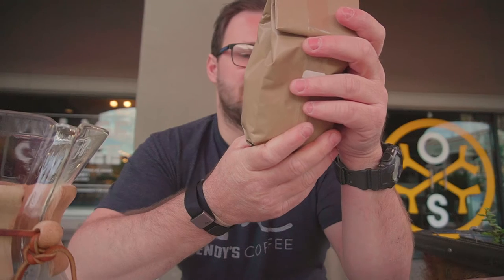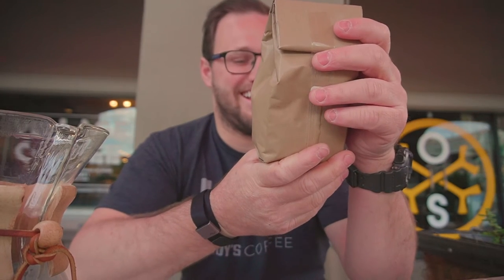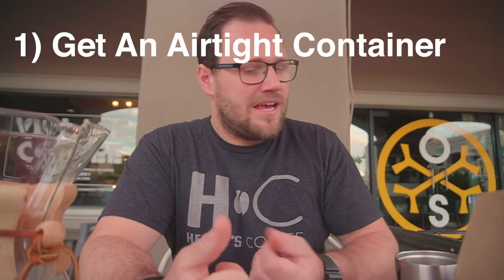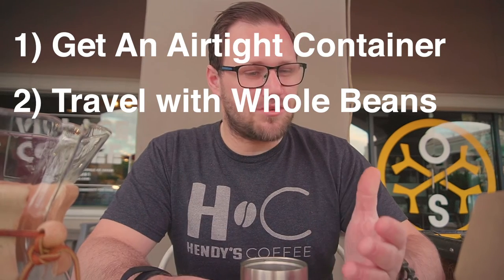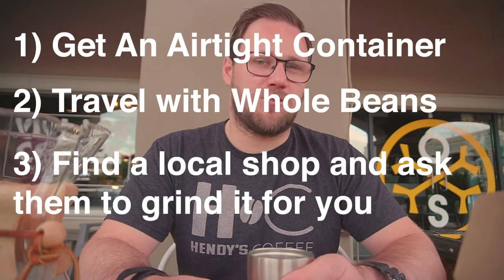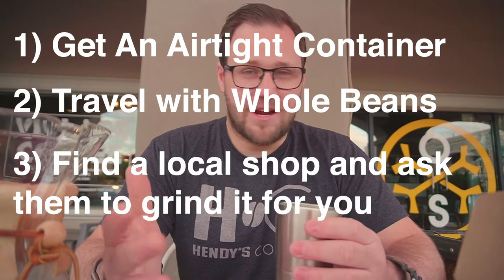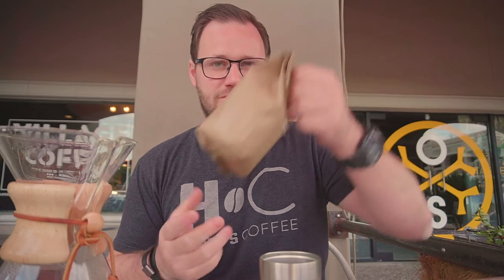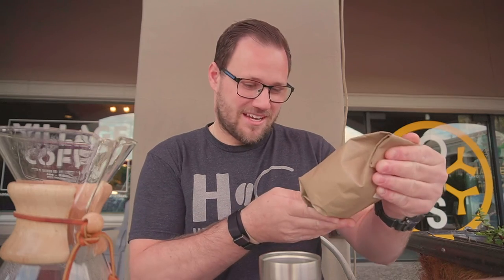How to Travel with Coffee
Little fun thought-idea of the best practices to travel with coffee, whether bringing some home from another place (as I did with this Whistle Stop Coffee Shop in Lee's Summit, Missouri), or bringing coffee with you to another place.